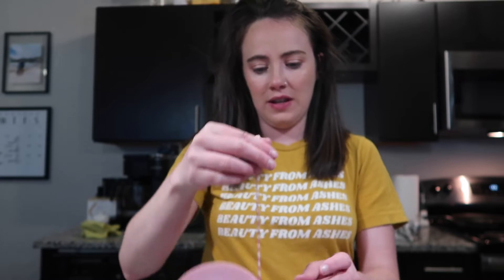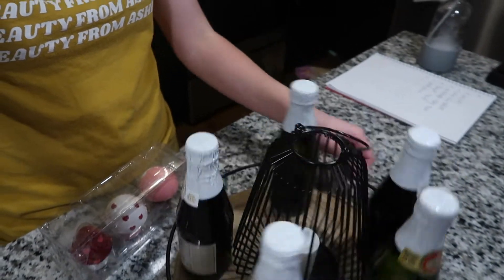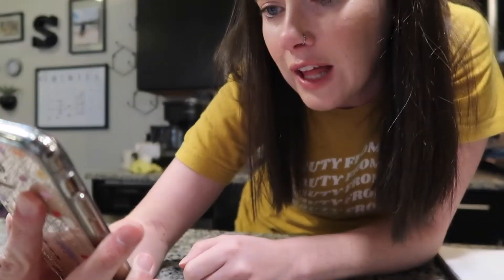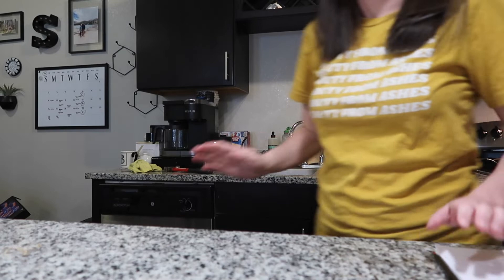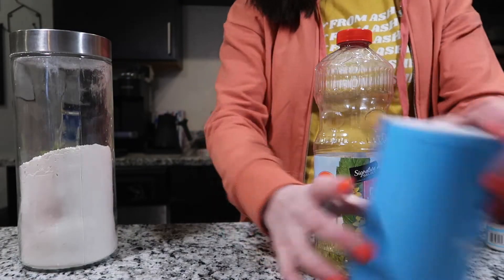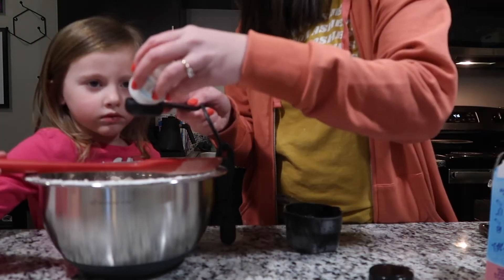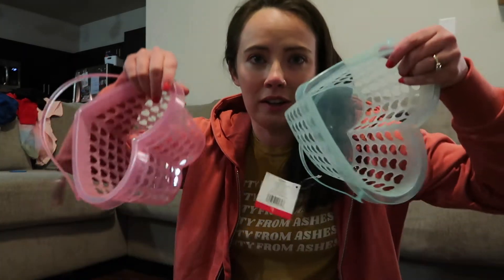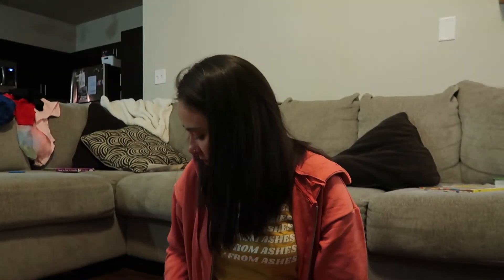VALENTINES DAY PREP | DITL | Homemade Play Dough | Preschool Valentines Basket | Decorating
Today's video is a day in the life of Valentine's Day prep!  I know we are a few weeks away but it is time.  I hung up a mug holder for my Valentines Day Mugs, I put on festive red nails, I made homemade Play Dough for my daughter's preschool class and decorated our table centerpiece.

Play Dough Recipe:
Ingredients: 2.5 cups of flour, 1/2 cup of salt, 2 tablespoons of cream of tartar, 2 cups of water, 3 tablespoons of vegetable oil, 2 packets of kool aid (I used a box of crystal light drink mix)

1. Stir the flour, salt, kool aid and cream of tartar in a mixing bowl.
2. boil the water and vegetable oil together
3. mix the water and dry ingredients (be careful, it's hot!)
4. place in ziplock bag and put in refrigerator over night